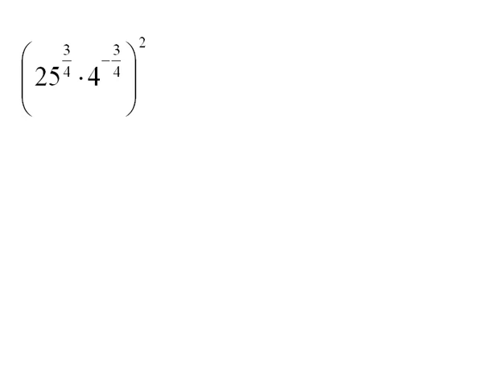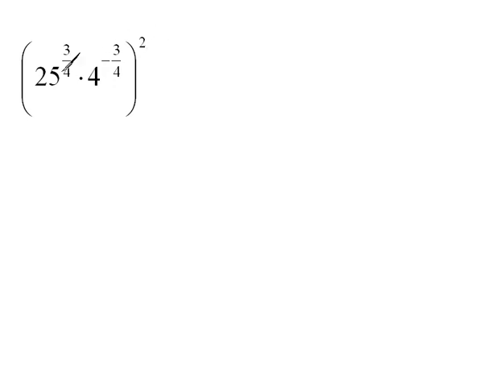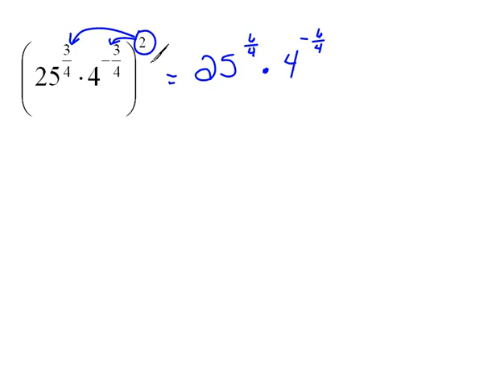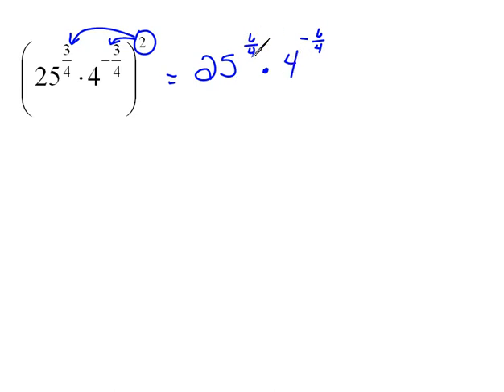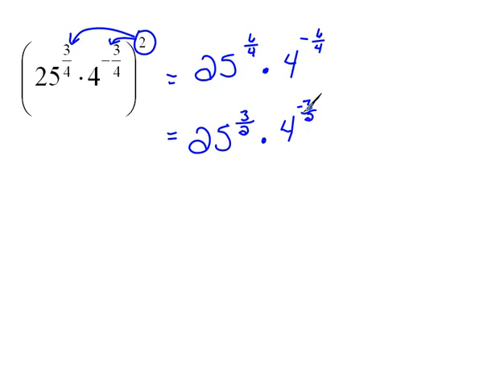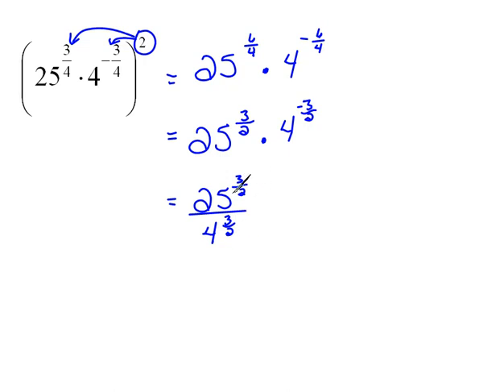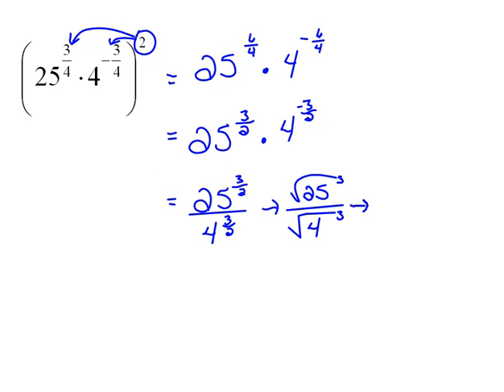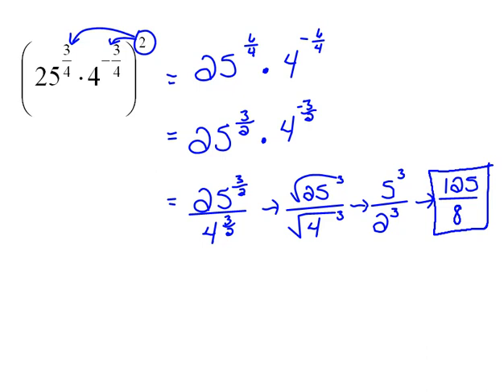More Complicated Fractional Exponents 6.2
Simplifying expressions with rational (fractional) exponents.